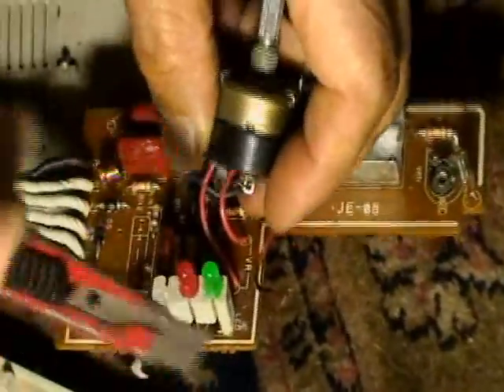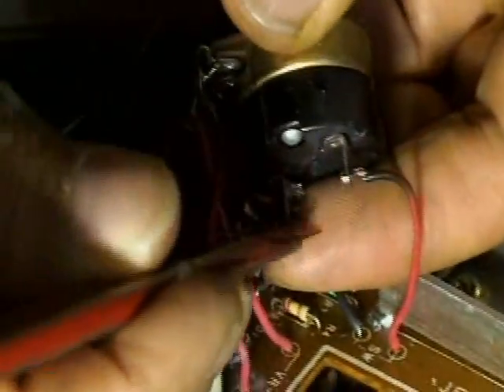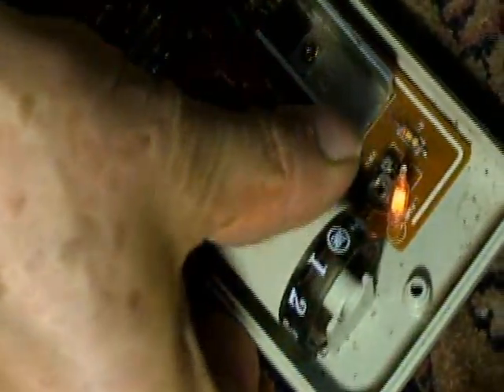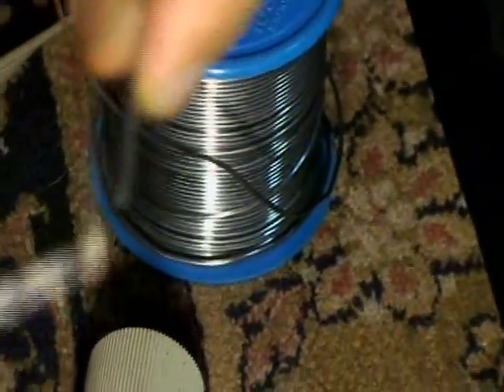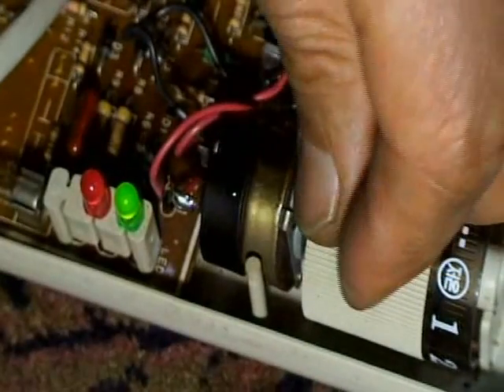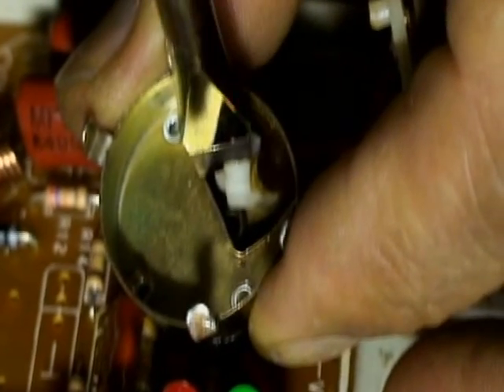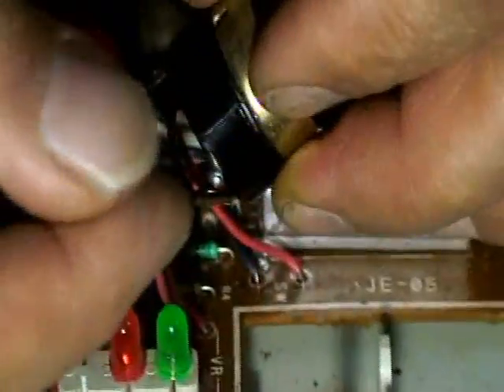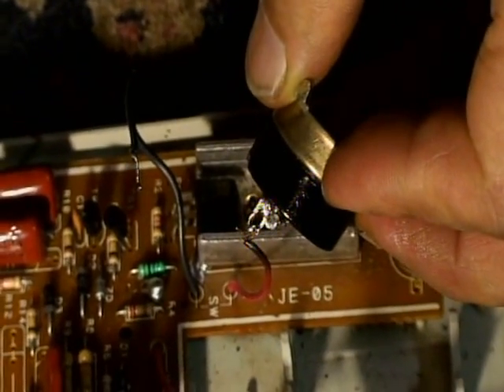How to fix an electric blanket control switch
Loose connection of the switch